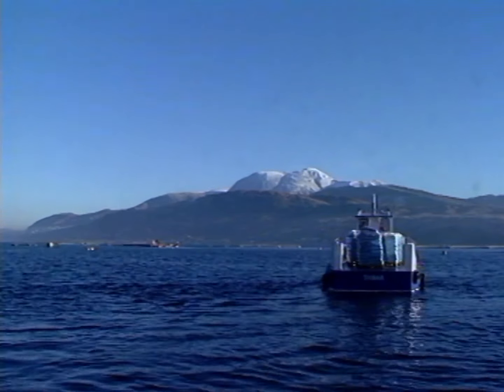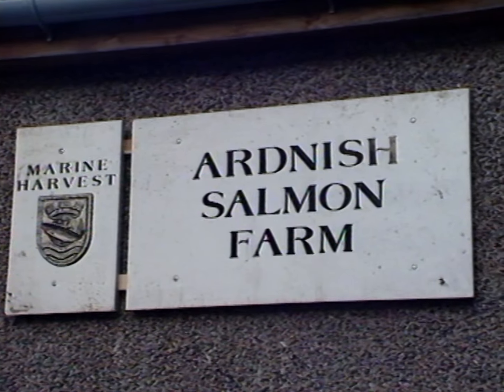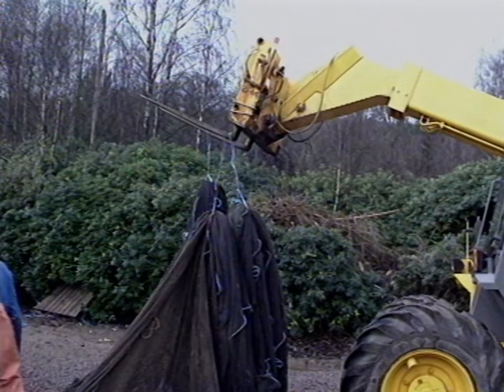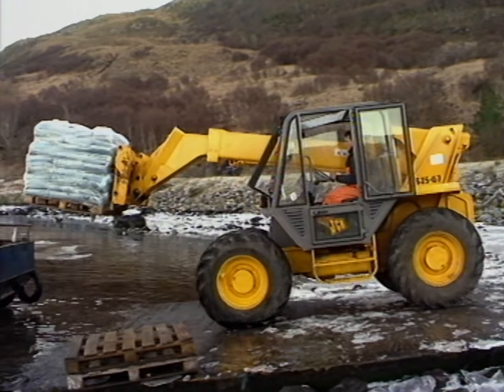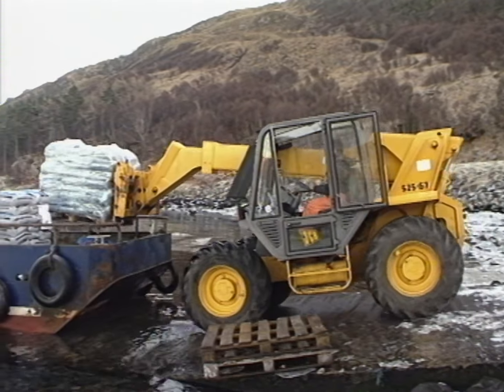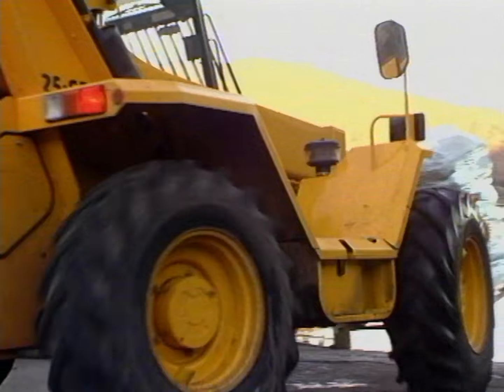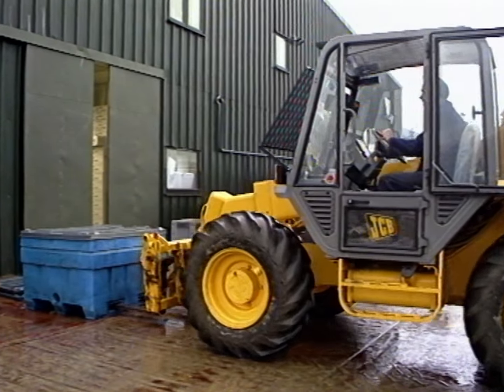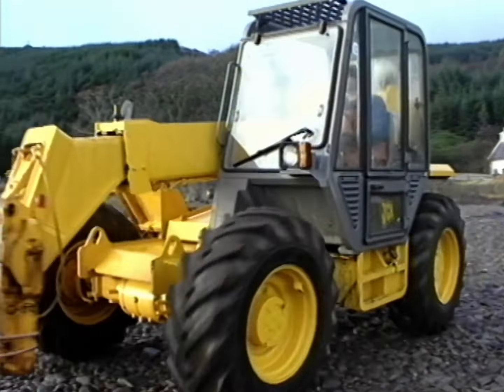Fish Farming with JCB Loadalls | JCB Archive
Discover how the Loadall revolutionised fish farming in 1990.